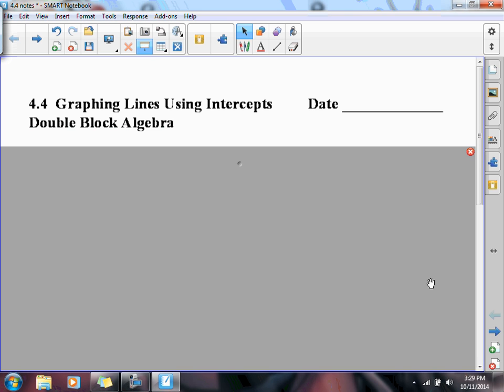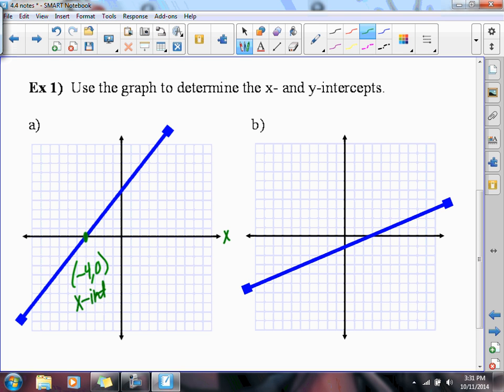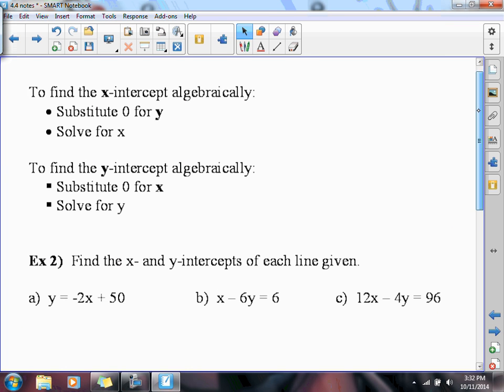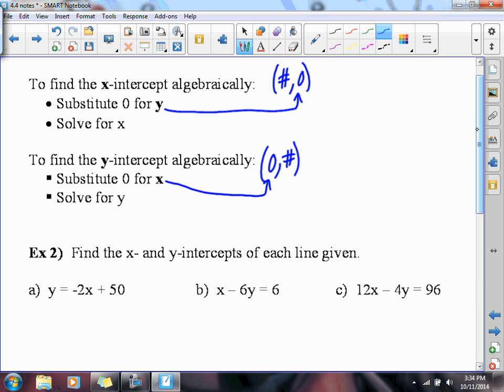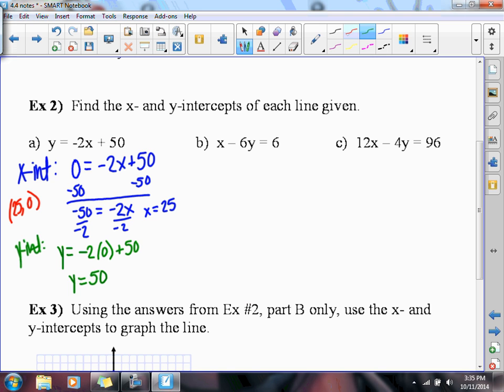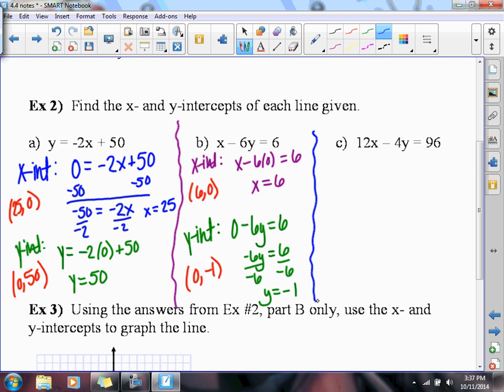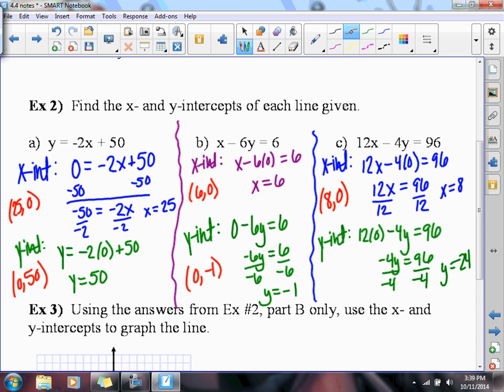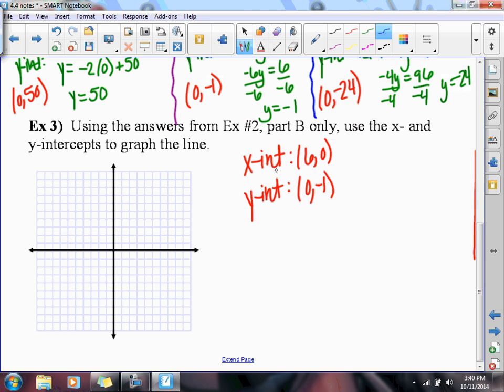section 4.4 DBA video notes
Graphing Lines Using Intercepts